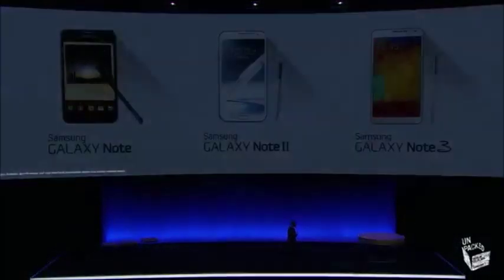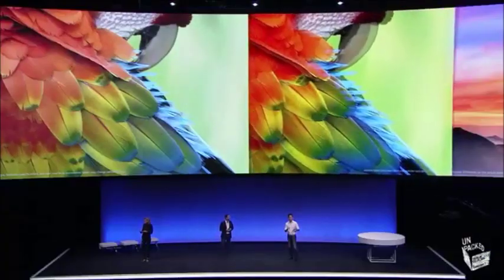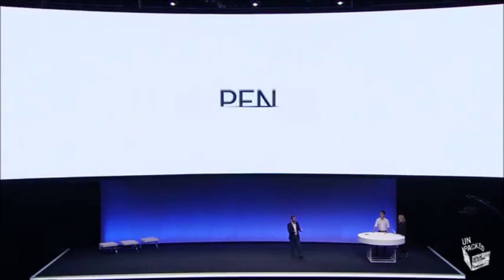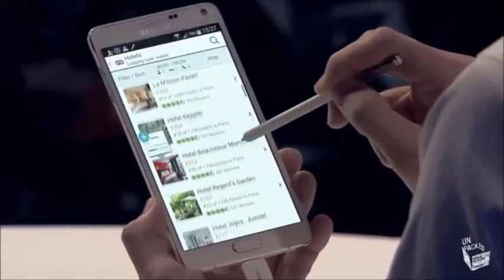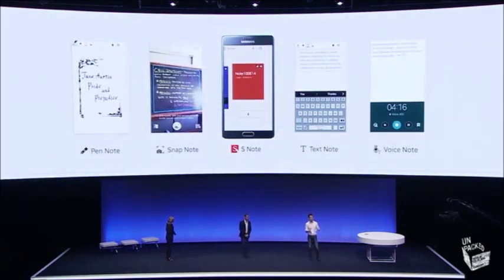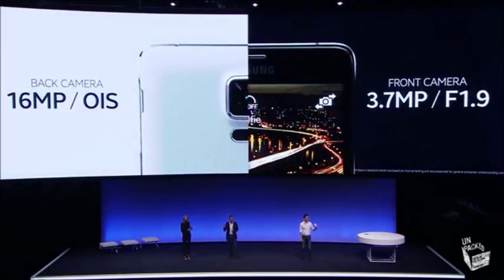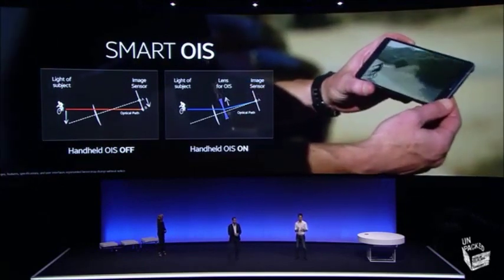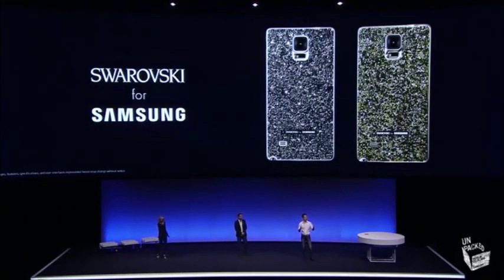Samsung Galaxy Note 4 Features and Introduction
Check out more details and list of Galaxy Note 4 features such as S-Pen, Camera, and more